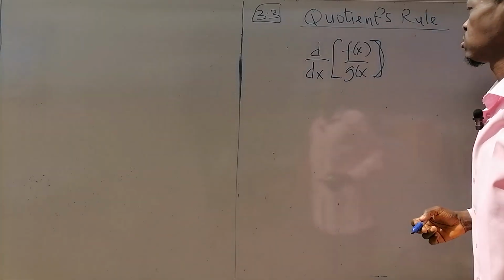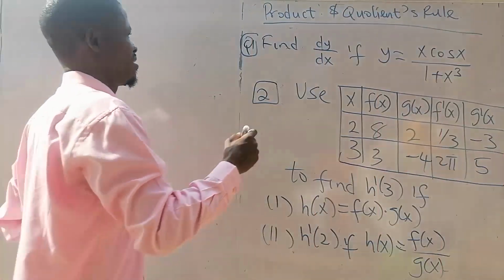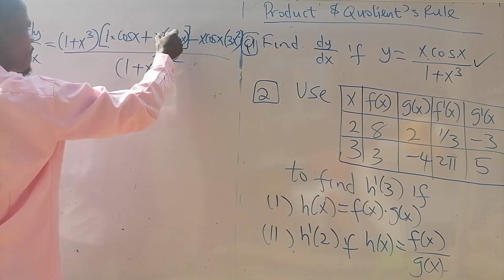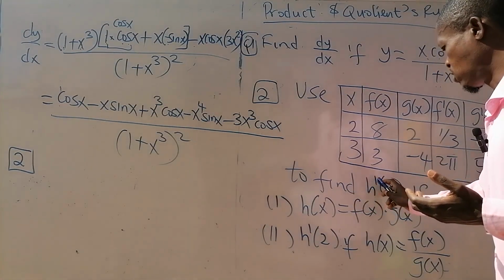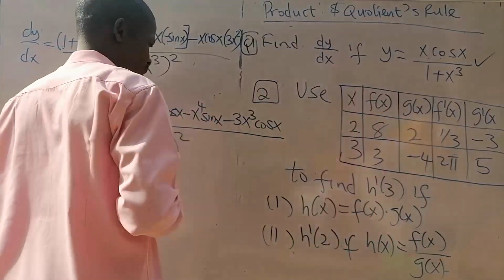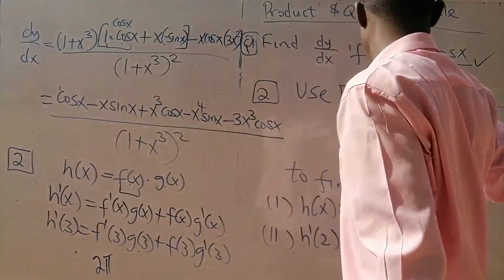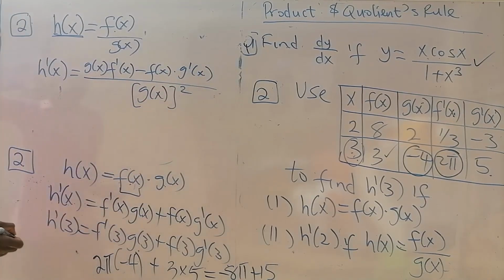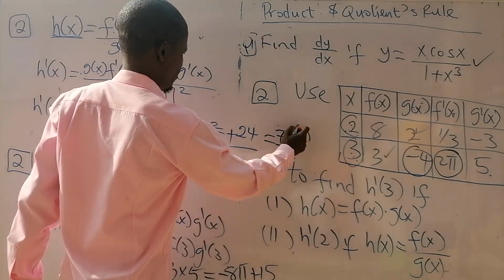"Quotient Rule Explained - Calculus 1 | Math 101 Derivatives Made Easy!"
This video explains Quotient Rule starting with its formula , when to use it and step-by step  questions and solutions  making it easy to understand and apply!

You'll learn:
- When to use Quotient Rule formula
- How to differentiate functions in fraction form
- Step-by-step Questions and Solutions with detailed explanations
This is highly tailored for Year One University Students. Perfect for Calculus 1 and  MATH 101 students . AP Calculus, and anyone learning derivatives!
📢 Share with your classmates & friends who need a calculus boost!

-Tutoring
- Final Year Dissertation/ Project/Thesis
- Assignments